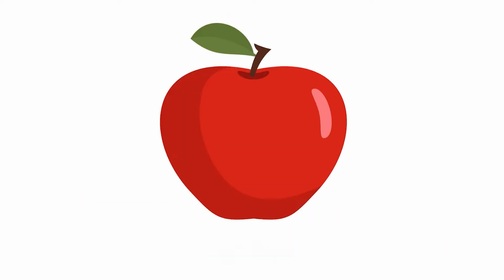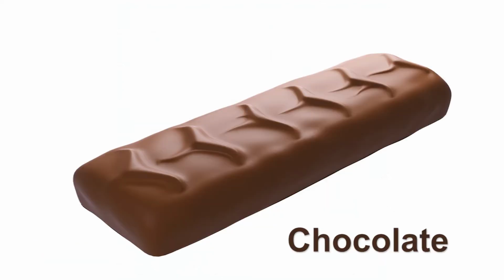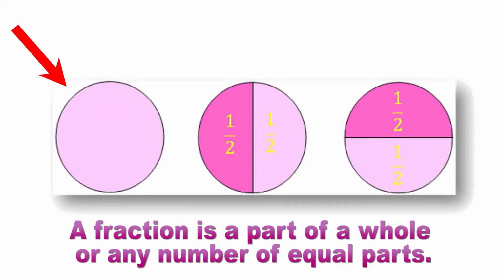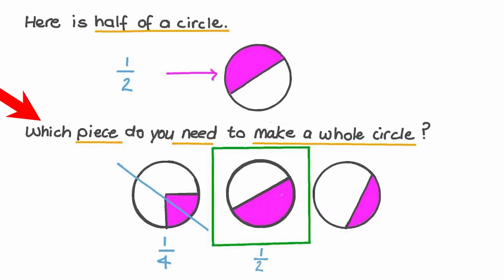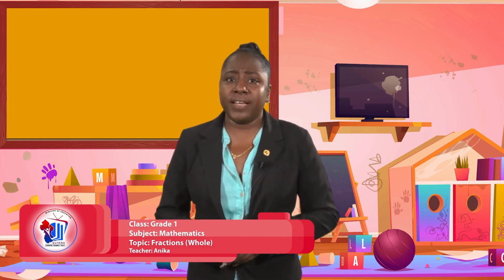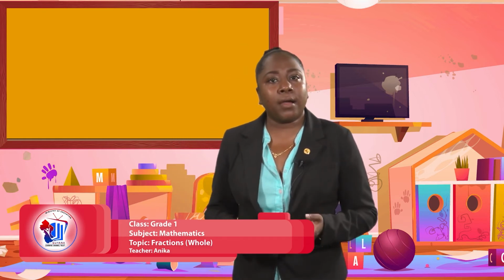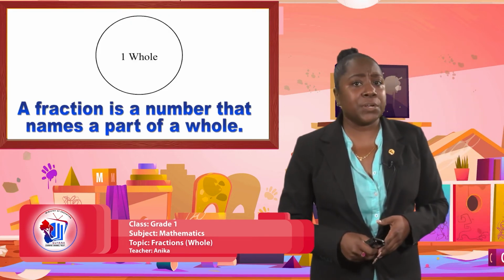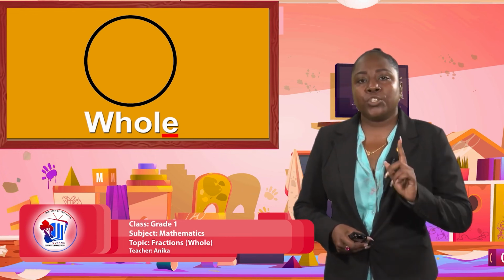Mathematics - Grade 1: Fraction - Whole